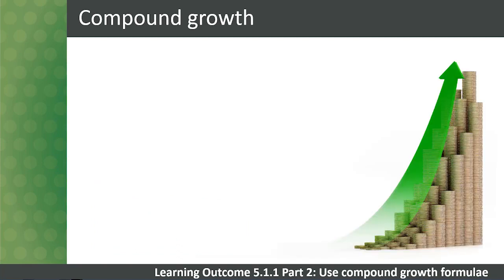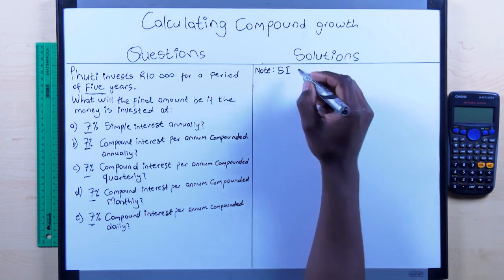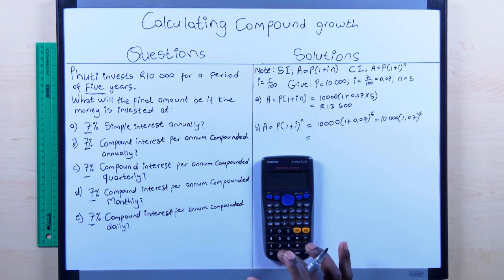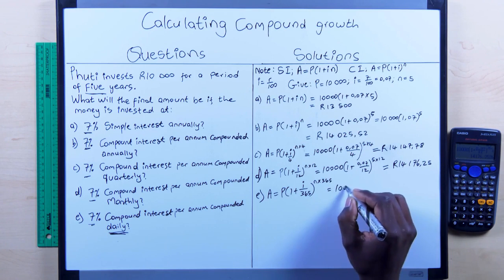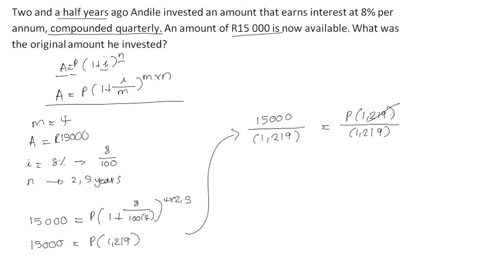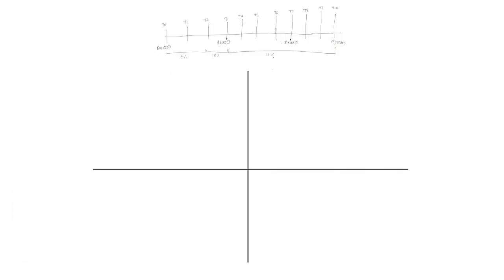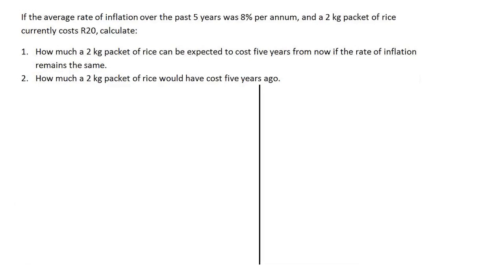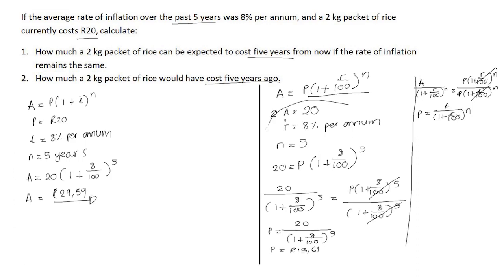NCV MATHS LEVEL 4 GROWTH